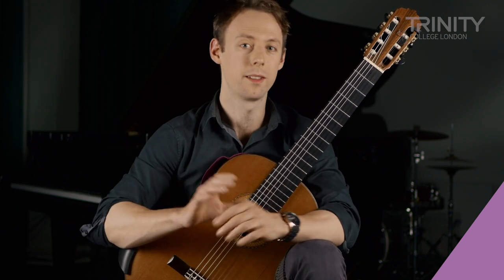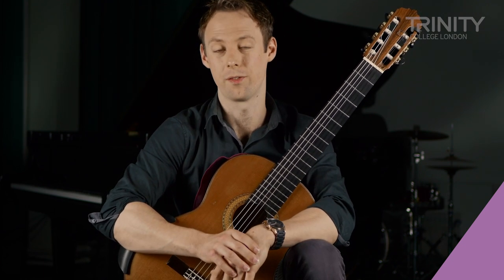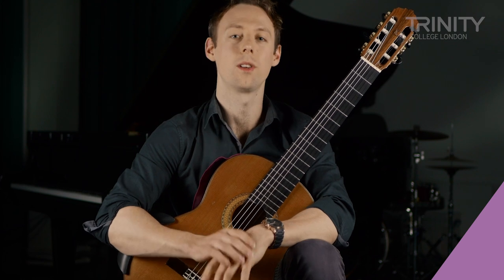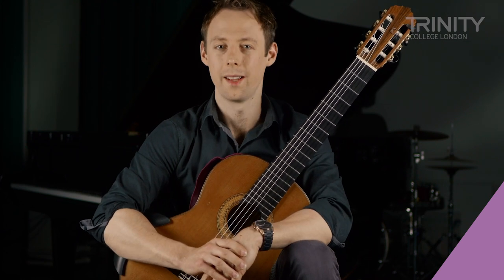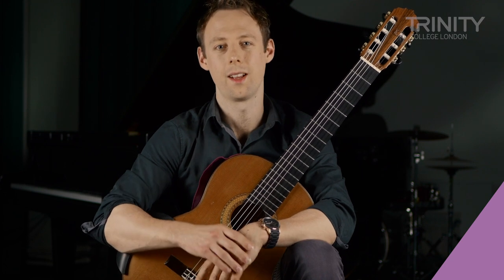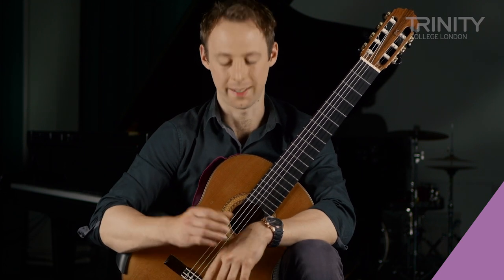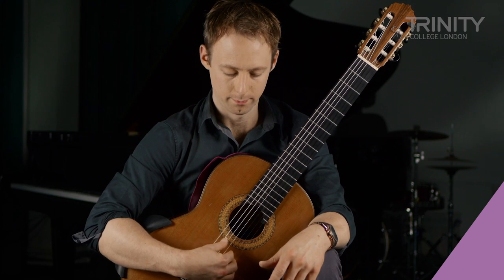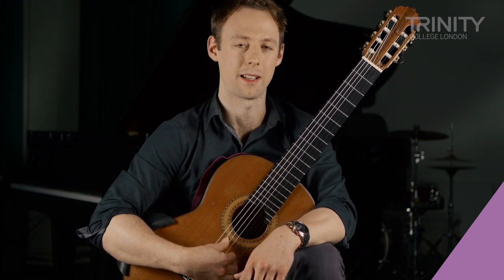Classical Guitar Technical Work: Grade 1 – 2a. Scary Monsters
Watch performance tips on 'Scary Monsters', one of the Grade 1 studies from Trinity’s Classical Guitar Syllabus 2020–2023, with teacher and performer Martin Bickerton.

Inspiring repertoire is at the heart of Trinity's new syllabus, which has been created in consultation with leading classical guitar specialists. It features works from the Renaissance to the present day, pieces published for the first time, the inclusion of more repertoire by female composers and extends the duets option to Grade 5.

Filmed at Cheadle Hulme School, Manchester, October 2019.